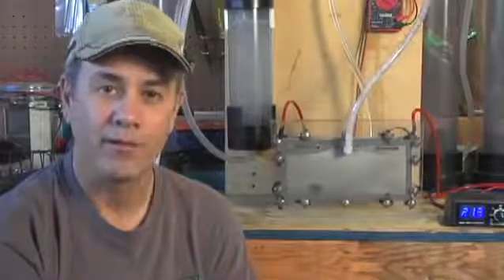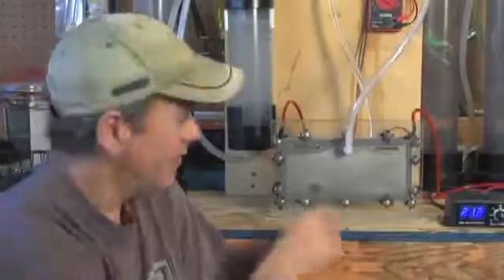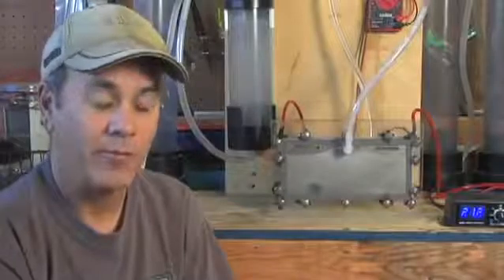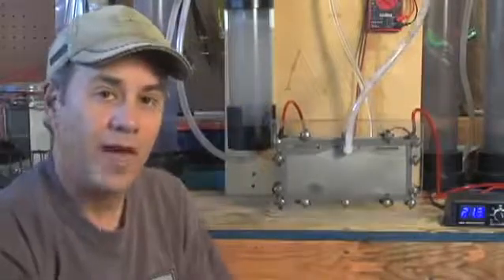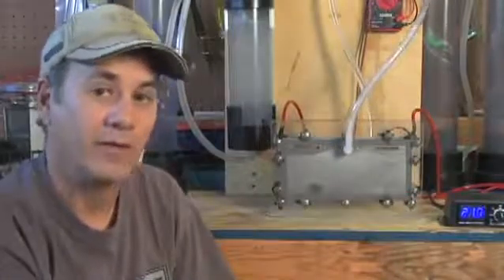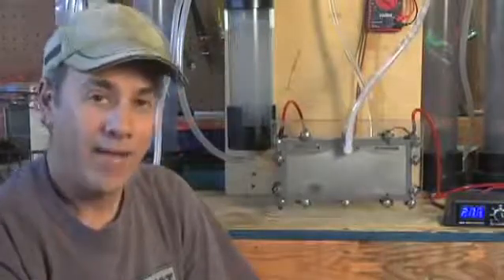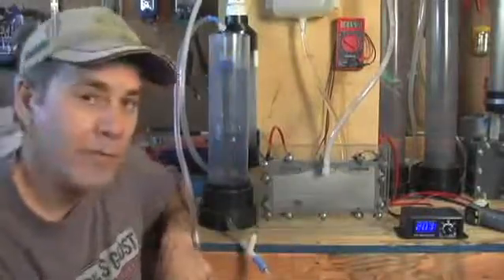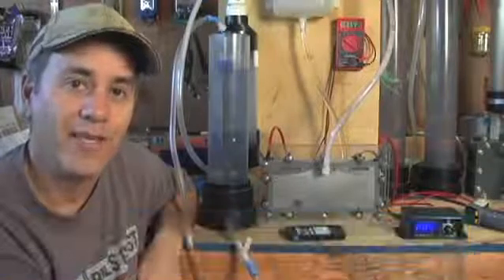Building an efficient HHO Dry Cell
Tips on building an efficient HHO Dry Cell.